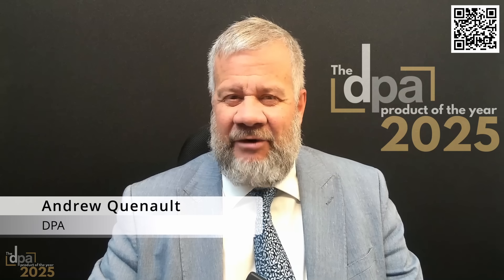Sprint Electric introduces Generis | DPA Product of the Year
Here, Neill Drennan of Sprint Electric explains why Generis deserves to be DPA Product of the Year. According to Drennan, this product represents the next generation of AC drive technology, delivering cost effective and highly reliable AC motor control, combined with energy regeneration.

Think Generis deserves to be DPA Product of the Year?